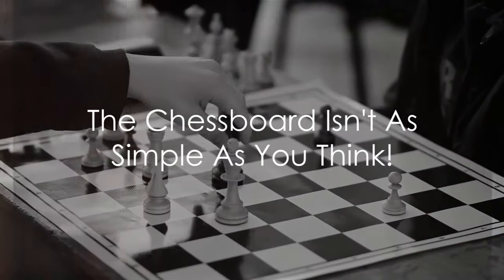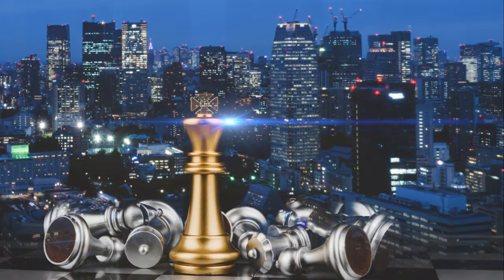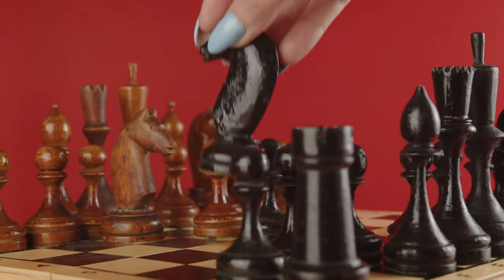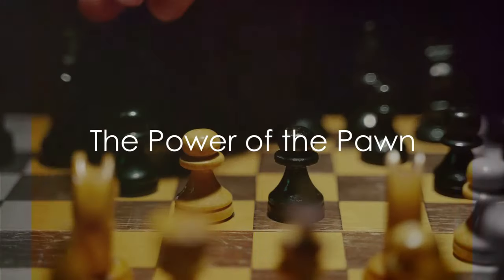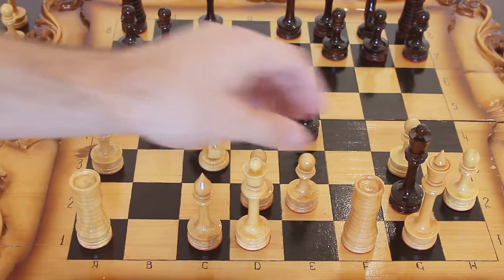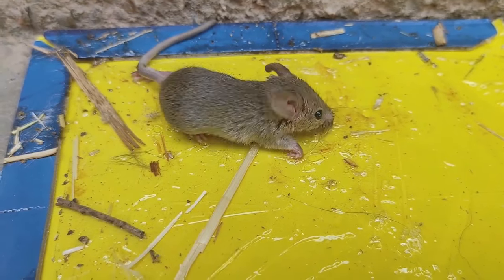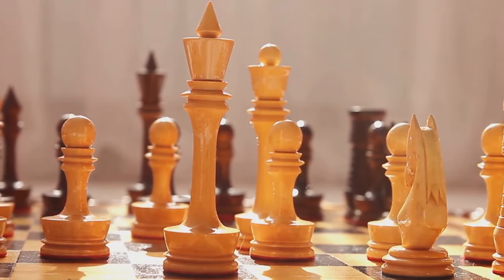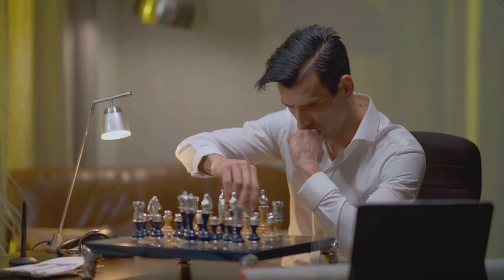10 Chess Strategies That Will Blow Your Mind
🔥 Welcome to the Ultimate Chess Guide: '10 Mind-Blowing Chess Strategies You Didn't Know!' 🔥

Unlock the secrets of chess mastery with this comprehensive guide. Whether you're a beginner or an advanced player, these 10 mind-blowing chess strategies will elevate your game to the next level. From opening gambits to endgame tactics, we've got you covered!

📌 Timestamps
00:00 - Introduction
02:00 - The Sicilian Defense
04:30 - The Queen's Gambit
07:00 - The Ruy Lopez
09:30 - The King's Indian Defense
12:00 - The Nimzo-Indian Defense
... [Continue with other strategies]

✅ The Sicilian Defense: Counter-attack like a pro
✅ The Queen's Gambit: Why it's not just a Netflix series
✅ The Ruy Lopez: The oldest chess opening

👤 Beginners looking to improve their chess game
👤 Intermediate players aiming for mastery
👤 Advanced players seeking new strategies

🔗 Useful Links
Chess.com - Improve Your Game
Top Chess Books for Mastery
Join Our Chess Community